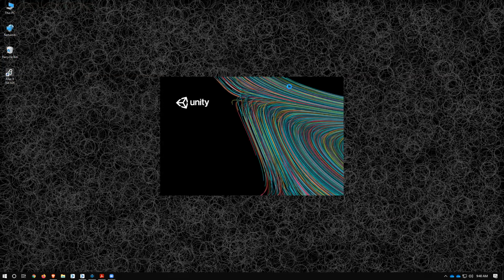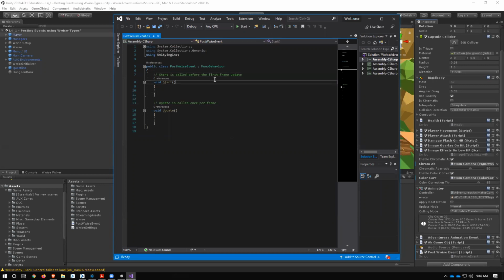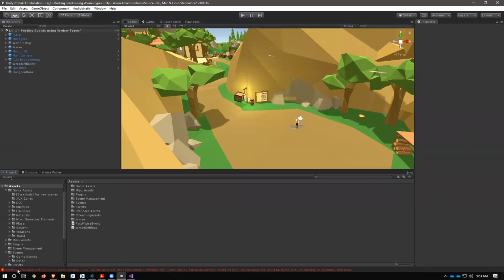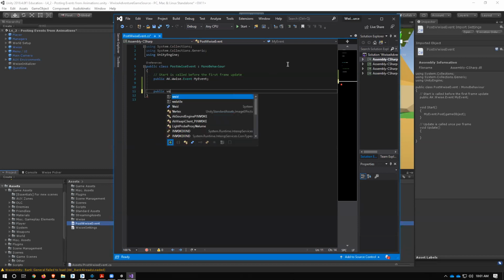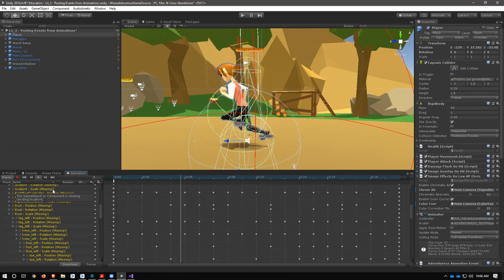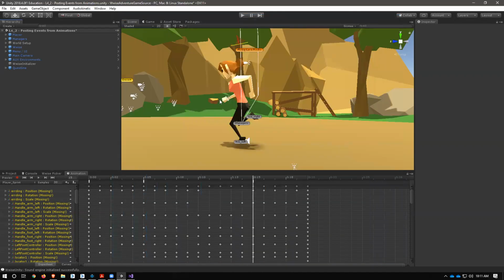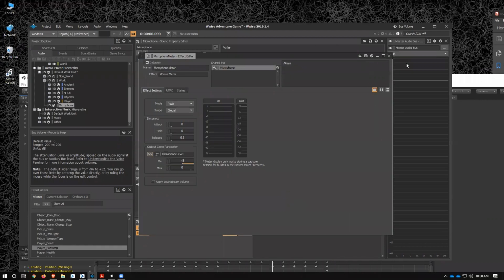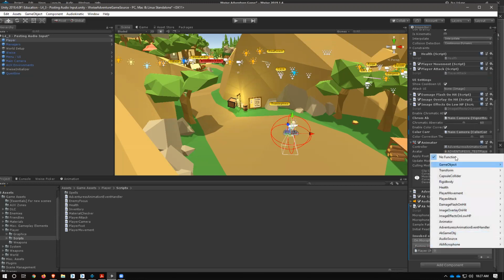Class 17 - Wwise Unity Integration 4 - Posting Events from Scripts